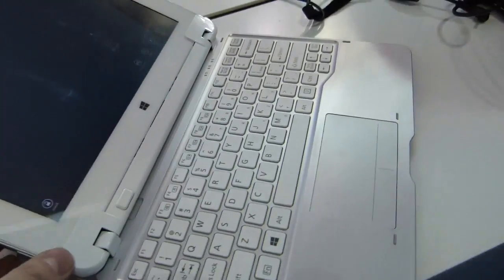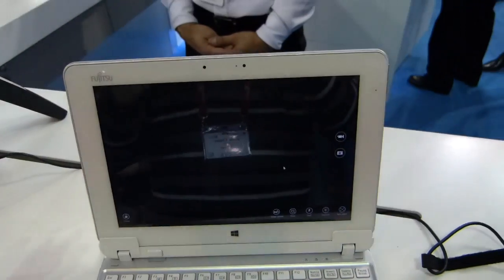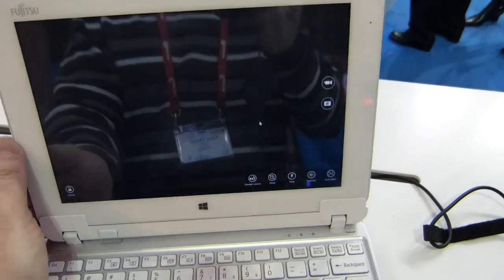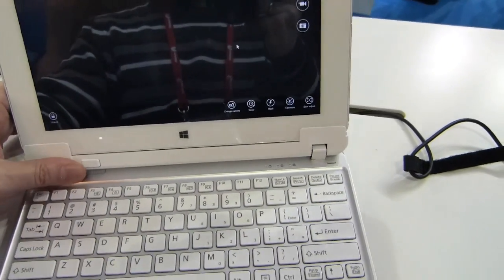Fujitsu Q584 Docking Keyboard Demo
for more on lightweigh and mobile PC solutions. In this video I show the docking keyboard for the Fujitsu Stylistic Q584 with the stability bar.